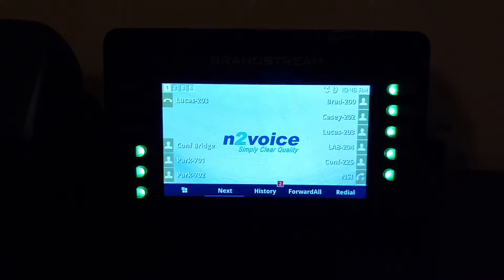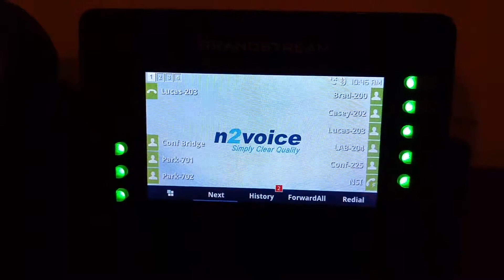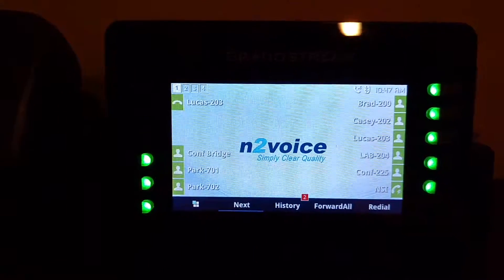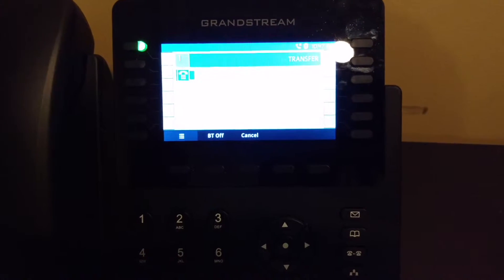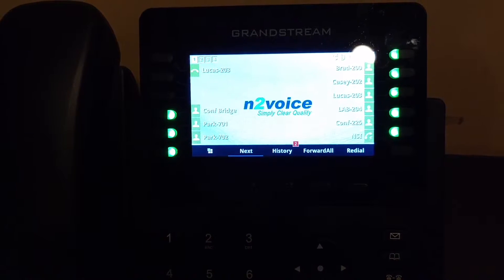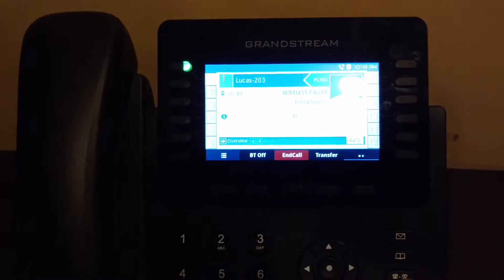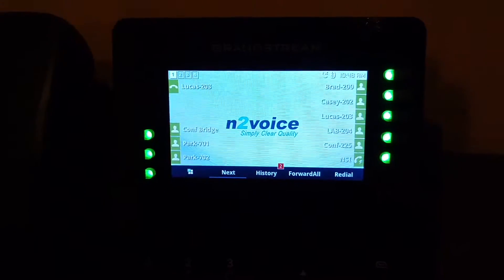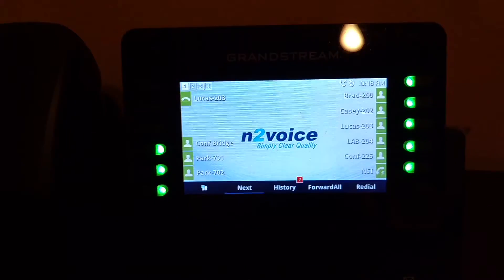DTMF and BLF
How to transfer to voicemail using a combination of DTMF and BLF keys.